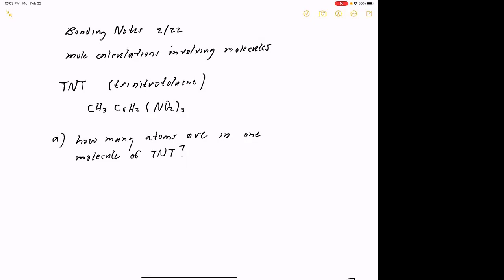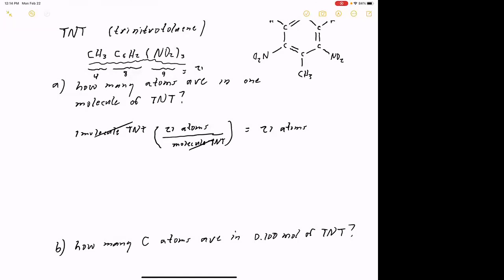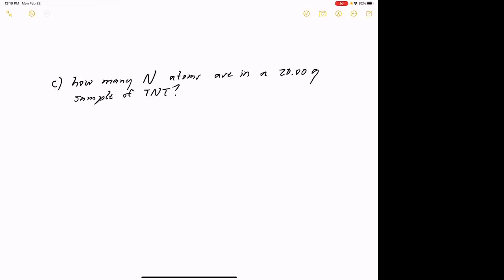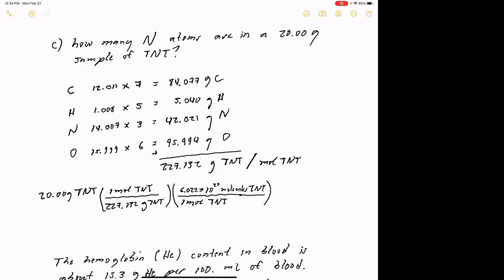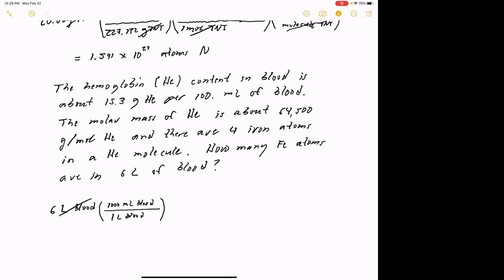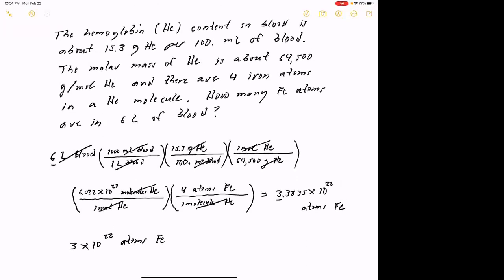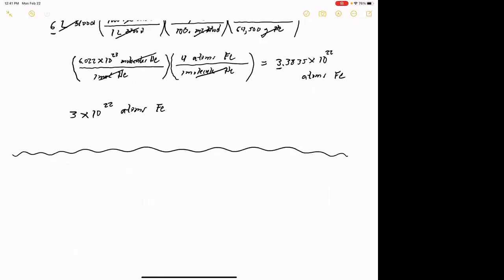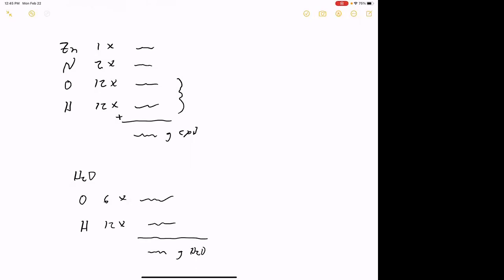CHM121 class meeting, 2/22